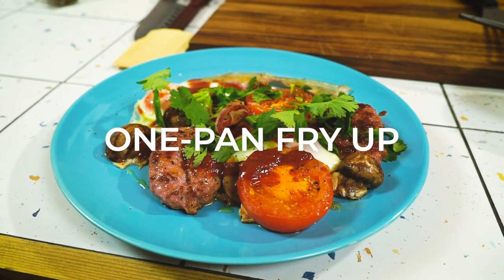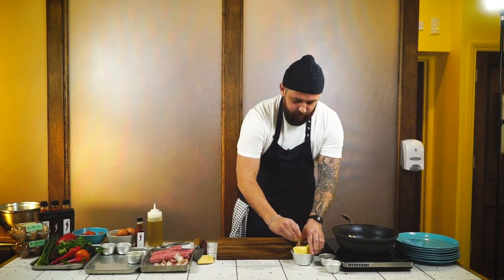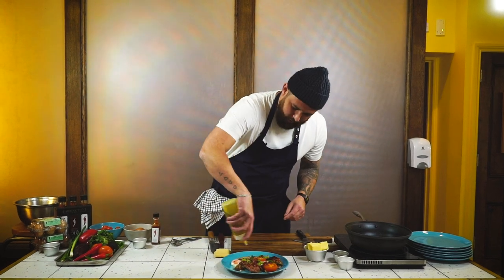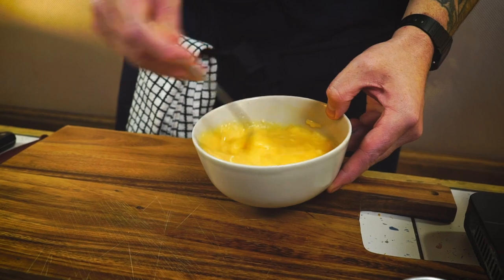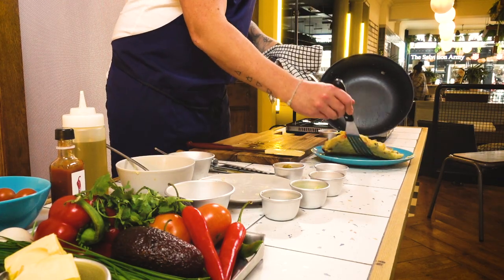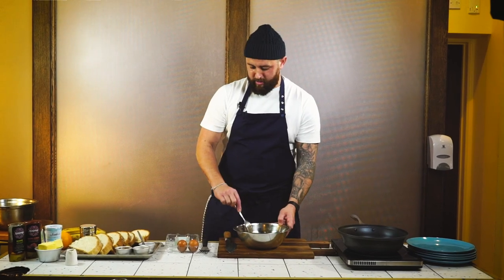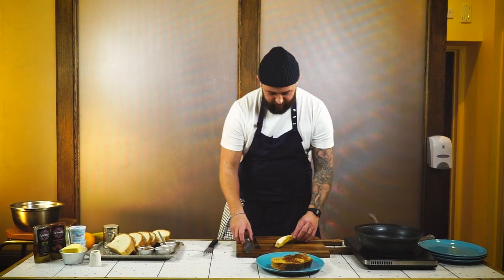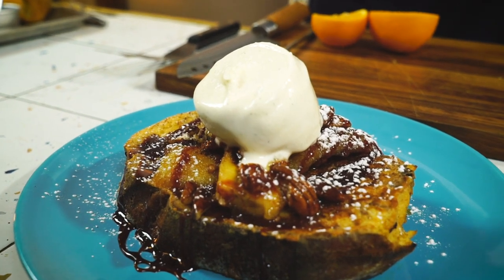3 Dirrty Brunches 🍳 | RECIPE #4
Recipe BELOW 🙌 So it's brunch-time and you need some all-day breakfast ideas to get you through the day? Well, you’ve come to the right place! Danny has whipped up three uh-mazing one-pan meals that require zero effort but have maximum brunch appeal. Happy gorging 🤤

00:00 Recipes Intro
00:10 One Pan Fry-up
02:34 Mexican Migas
05:05 French Toast with Caramelised Bananas

RECIPES 👇

One Pan Fry-up (1 person)
1 sausage
2 rashers of bacon
3 mushrooms
1 tomato
2 eggs
1 tbsp oil
Knob of butter
Salt & pepper
Garnish: 1 spring onion, few sprigs of coriander, chilli sauce

Mexican Migas (2 people)
Handful tortilla chips
5 eggs
80g cheese
1/4 red pepper
3 mushrooms
20g sliced jalapeños
1 tbsp oil
Salt & pepper
Garnish: 3 cherry tomatoes, 1 spring onion, few sprigs of coriander, pinch of chives

French Toast with Caramelised Bananas (2 people)
4 eggs
75ml milk
1 tsp ground cinnamon
2 tsp vanilla essence
2 one/two-inch slices of bread
2 tsp butter
2 bananas
25ml agave syrup
1 orange
40g pecan nuts
Garnish: MASSIVE scoop of ice cream, date syrup, icing sugar

We'd love to hear which one helped you survive New Years Day! 😂

With love, L&B 🧡